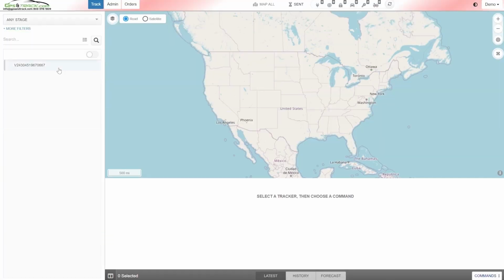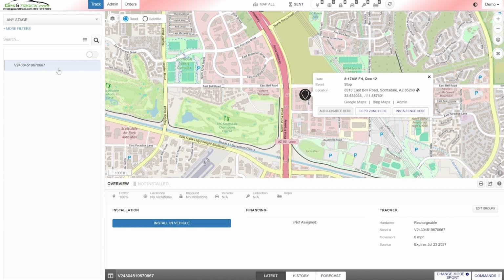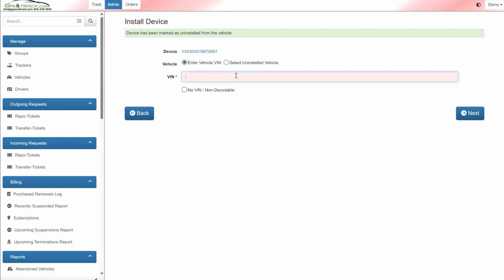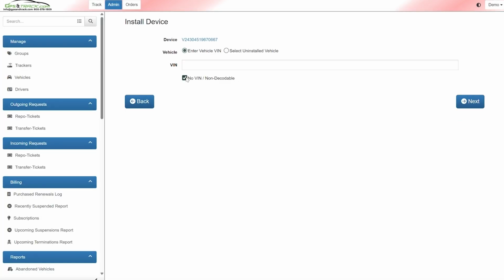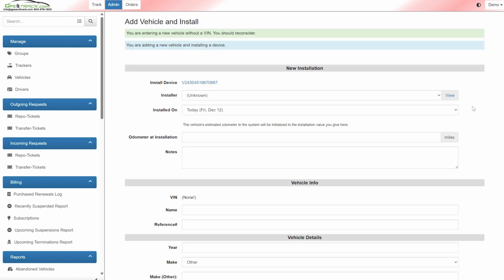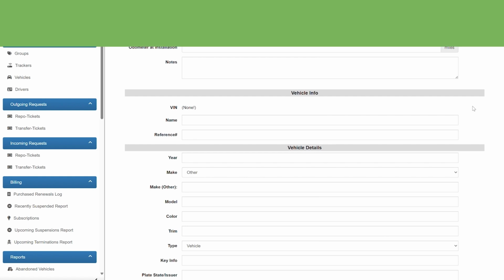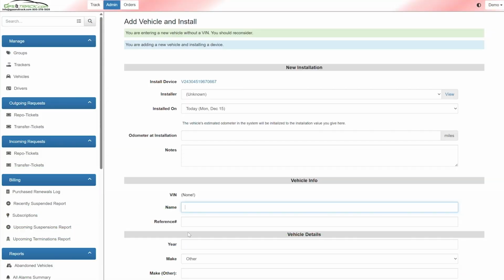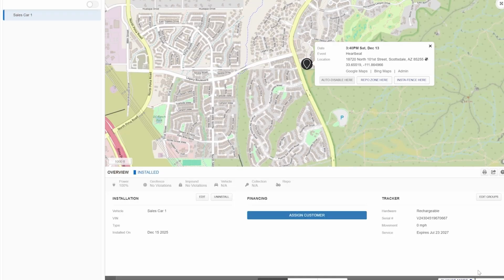How to name your Smarttrax gps tracking device. Organize vehicles, trailers, and equipment with GPS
Naming your GPS tracking device makes it easier to identify vehicles, trailers, or equipment inside your tracking platform.

In this video, we show how to rename your GPS tracking unit so you can quickly recognize each asset on your map or in your tracking list. This is especially helpful for businesses managing multiple vehicles or pieces of equipment.

Properly naming your GPS trackers helps avoid confusion, improves fleet organization, and makes monitoring your assets much easier.

This guide is useful for anyone using GPS tracking for vehicles, fleet management, trailers, or equipment.

Topics covered
How to name your GPS tracking device
Renaming a GPS tracker in your tracking platform
Organizing GPS trackers for fleet vehicles
Best practices for naming GPS tracking units
Managing multiple GPS trackers in one account

Clear naming makes it easier to identify assets, monitor movement, and manage your tracking system.